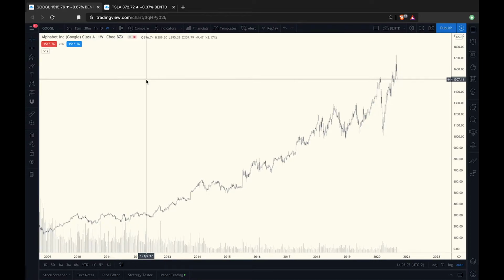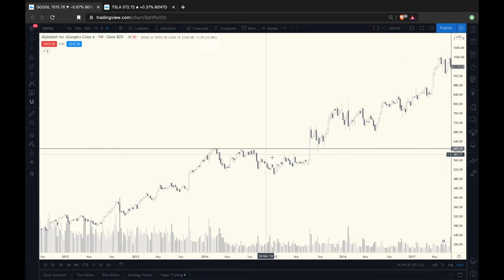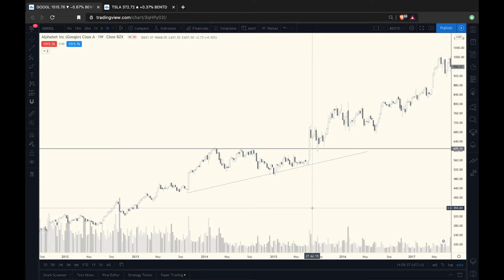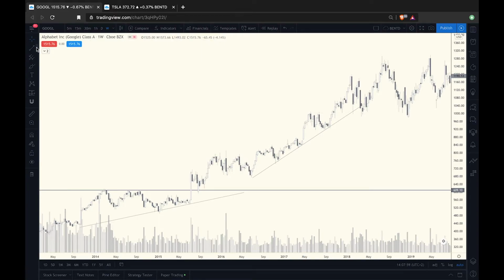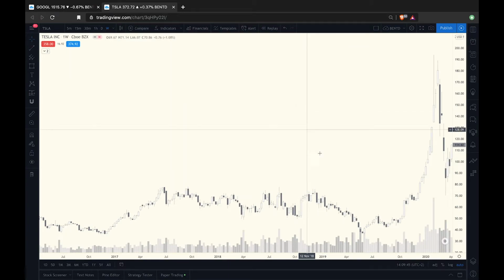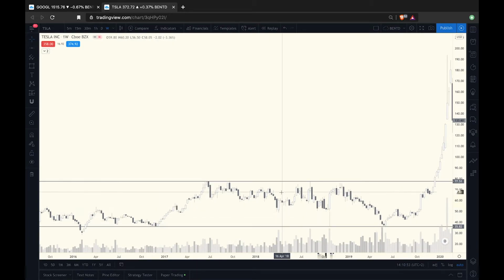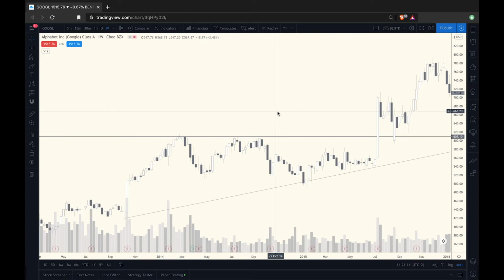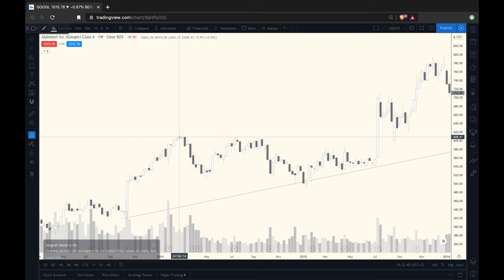TDFA-3.3.5 Horizontals (Support & Resistance)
Supply and demand are crucial factors to analyse within the world of trading. How can we determine supply and demand levels in our chart? We can do so, by looking at horizontal levels, often called support and resistance levels!